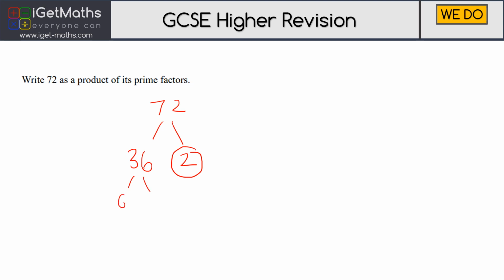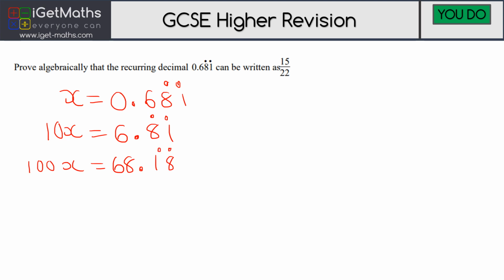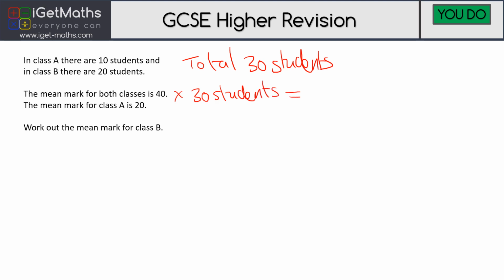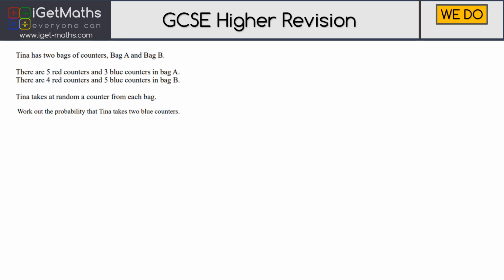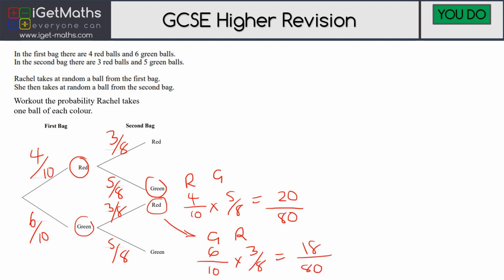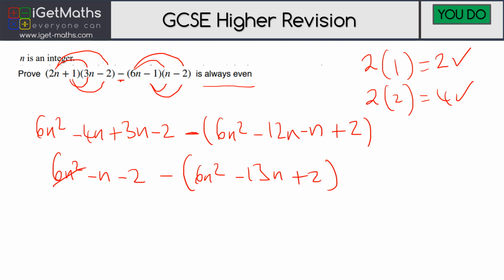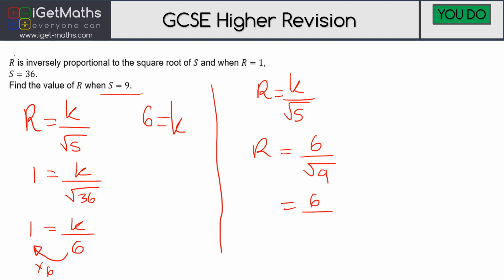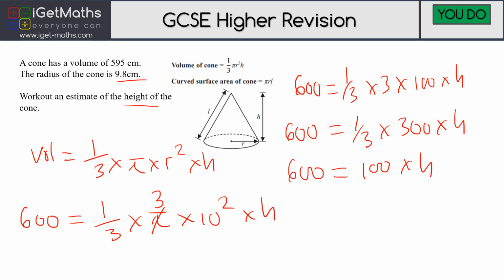Edexcel GCSE Higher GCSE exam booster 1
Edexcel GCSE Higher Paper none calculator guided revision.